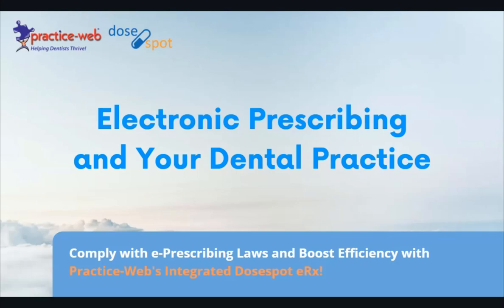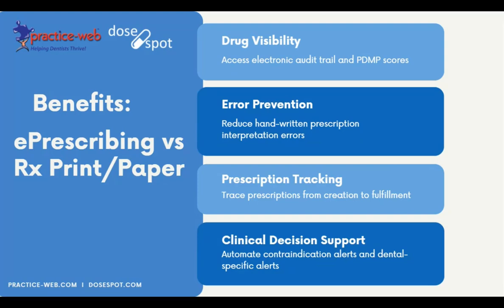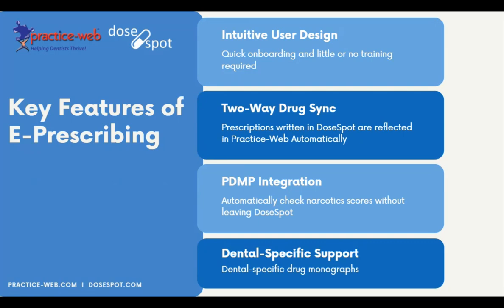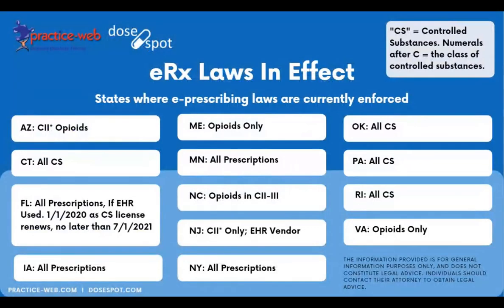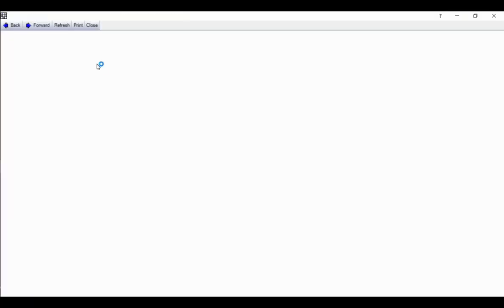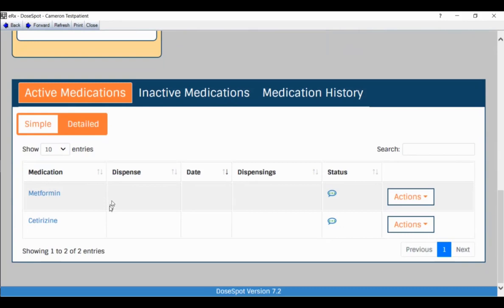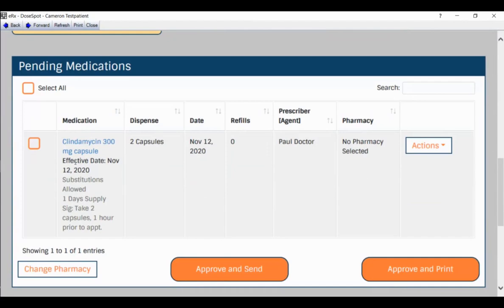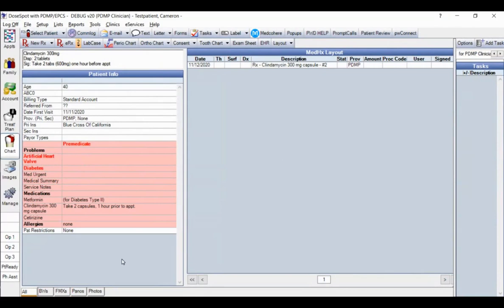Practice-Web Webinar: Electronic Prescribing and Your Dental Practice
More than half of all states will soon require dentists to prescribe electronically in some capacity. In this webinar, Practice-Web teams up with DoseSpot, industry leader in integrated e-prescribing to discuss:

1) Your state's legal requirement and deadline to use e-prescribing
2) How e-prescribing is more efficient, aids clinical decision-making, prevents fraud, and helps you comply with the law
3) Why Practice-Web's integrated e-prescribing is quicker and more user-friendly than third-party options
4) How to prescribe medication in Practice-Web using DoseSpot
5) Our signup, install, training, and support process for e-prescribing

PRESENTERS INCLUDE
John Ketcham- Director of Sales, DoseSpot
Christine Connors- Enterprise Customer Success Manager, DoseSpot
Neel Kothari- Chief Operating Officer, Practice-Web
Geraldine Guzman- eRx Support Specialist, Practice-Web

VIDEO CHAPTERS
00:00-02:17 - Intro and Welcome (Neel Kothari)
02:18-05:53 - Benefits of ePrescribing Over Printing or Handwriting Prescriptions (John Ketcham)
05:54-09:29 - Key Features of DoseSpot ePrescribing for Dentists (John Ketcham)
09:30-14:06 - Why it’s Better to Have an Integrated ePrescribing Tool Over a Standalone Product (John Ketcham)
14:07-16:44 -Current ePrescribing Laws By State (Christine Connors)
16:45-48:06 - Demo- How to Use DoseSpot in Practice-Web (Geraldine Guzman)
48:07-53:04 - Special Offer, How to Sign Up, Next Steps for Dentists (Neel Kothari)
53:05-59:23 - Audience Q&A from Live Session